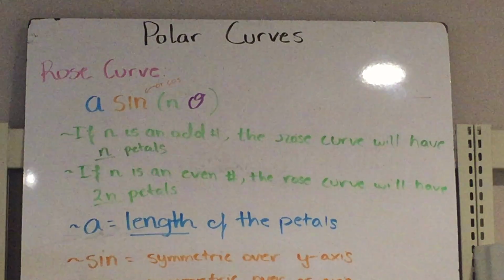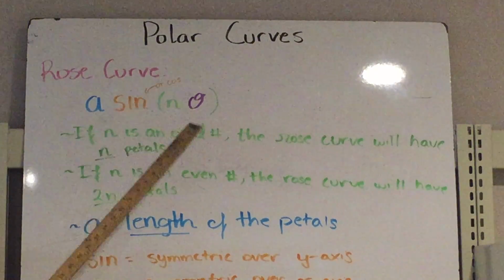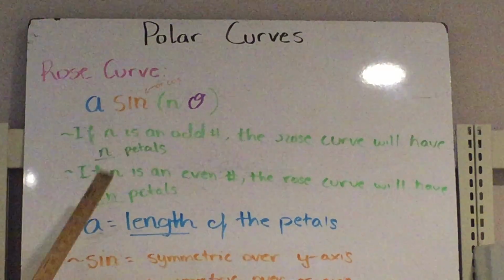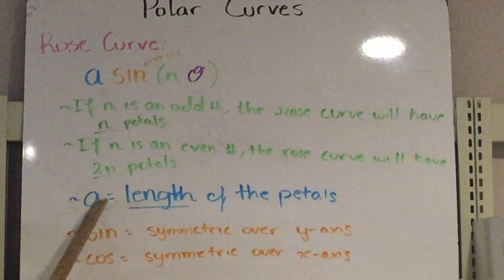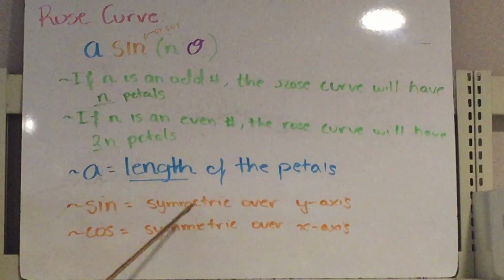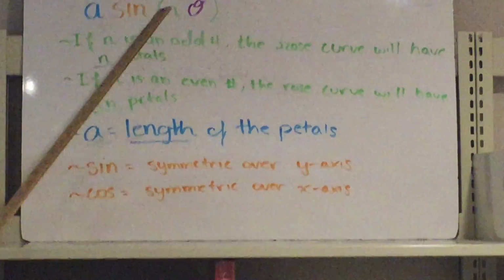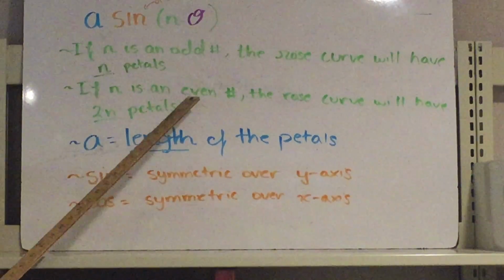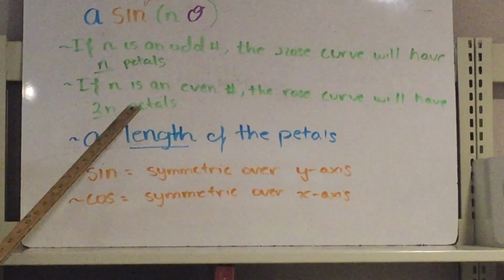Rose Curve CUT